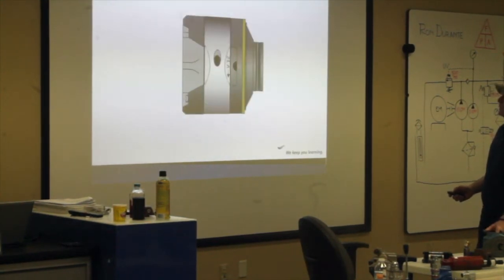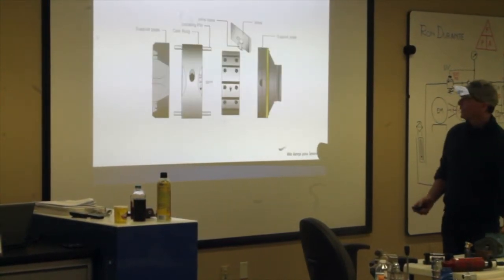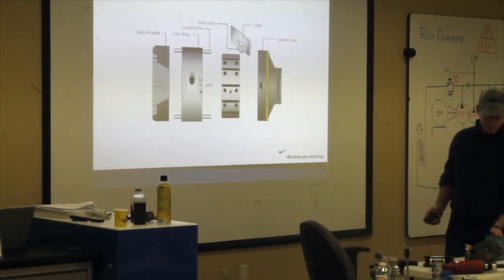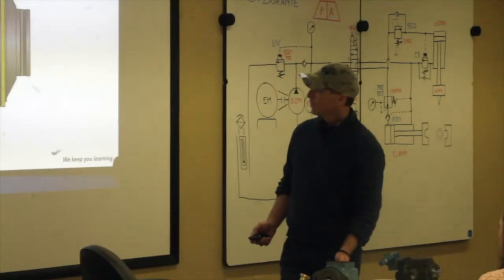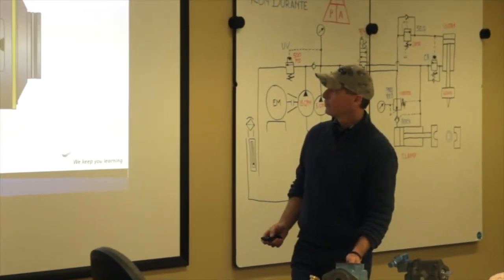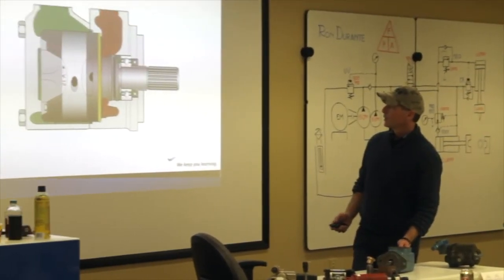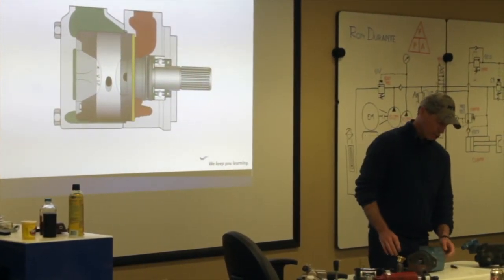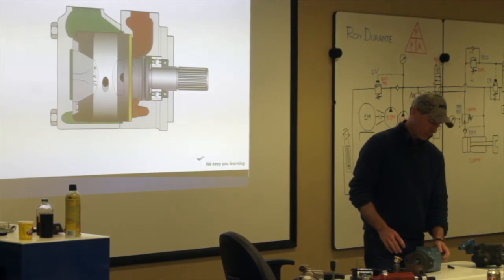Changing Hydraulic Vane Pump Cartridge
Price Engineering instructor, Ron Durante, provides hydraulic troubleshooting tips during Price's Basic Hydraulics Training Course available 6 times a year.  for details!  This clip discusses the quick, cost-effectiveness of changing the cartridge on your hydraulic vane pump.